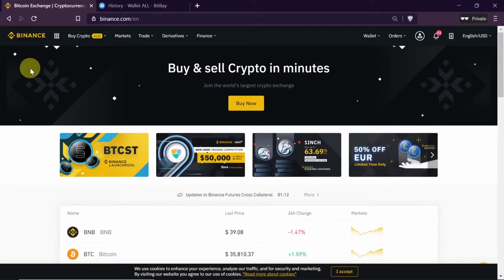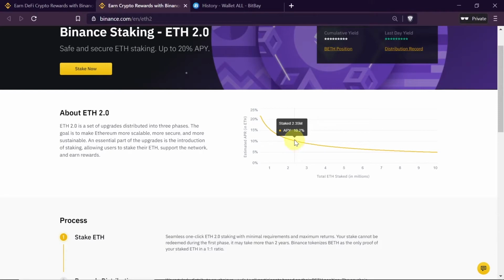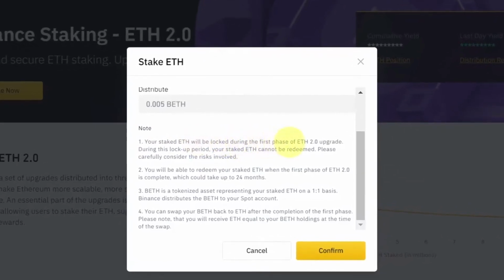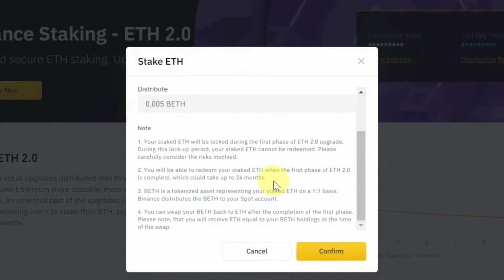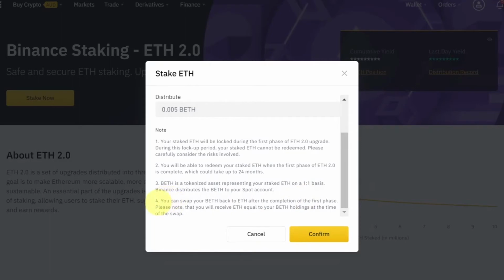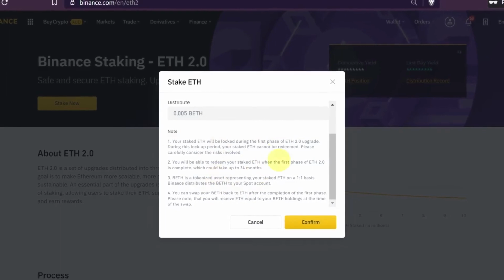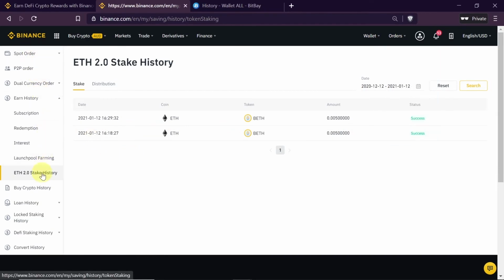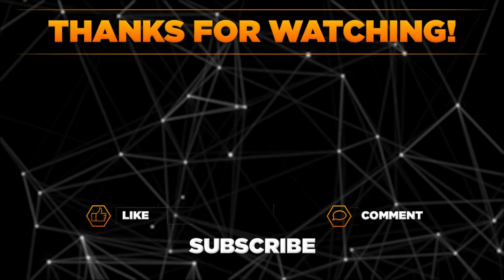How To Stake Ethereum 2.0 On Binance?